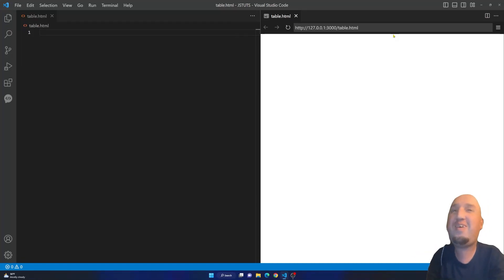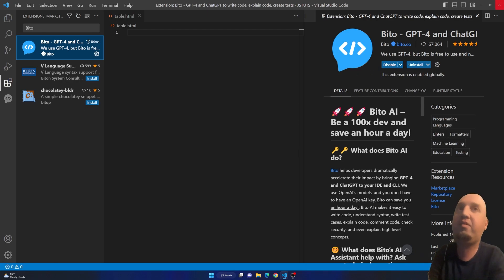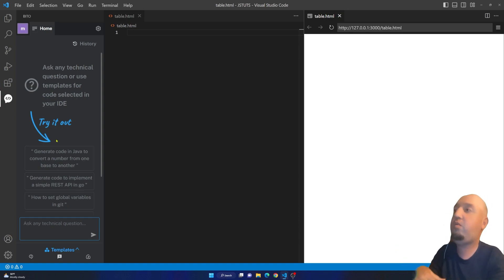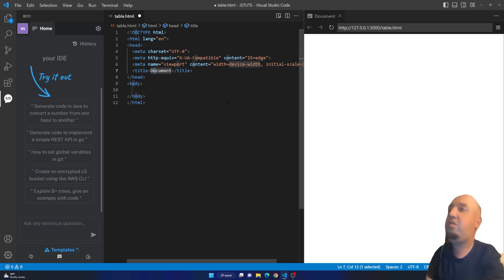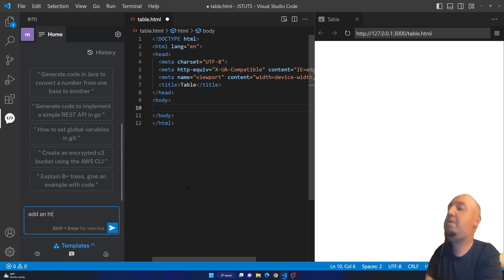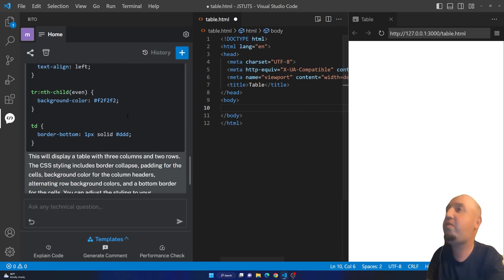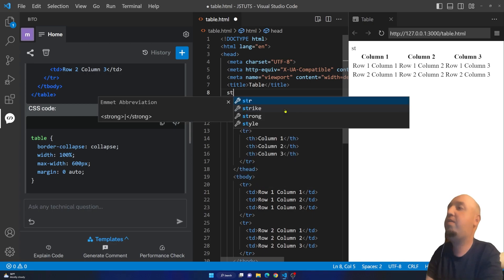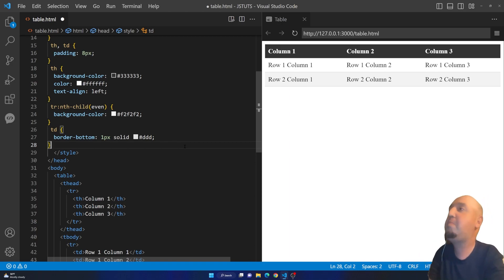The best AI Coding Extension for VS Code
I just found this amazing chat GPT extension that generates code on Visual Studio. I was blown away by how easy it was to use and how much time it saved me in coding. The extension uses advanced AI technology to generate code based on your chat conversation, making it perfect for beginners and experts. I highly recommend giving it a try if you want to speed up your coding process and improve your productivity.